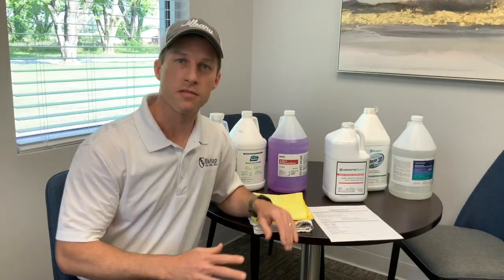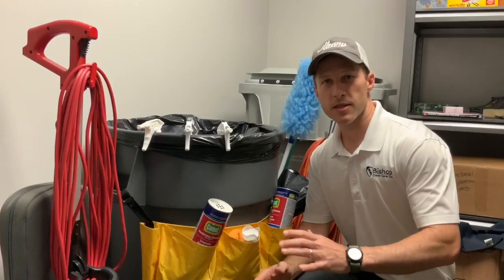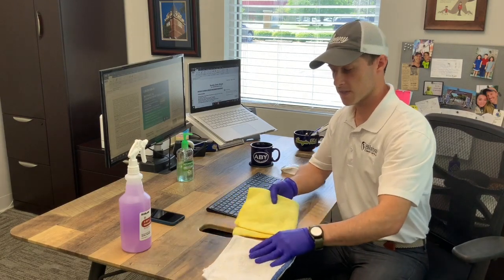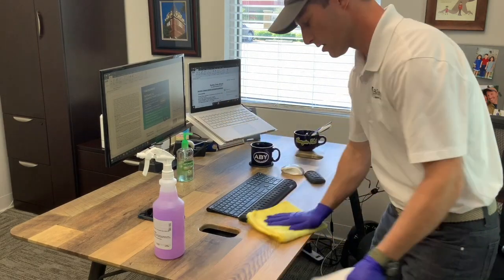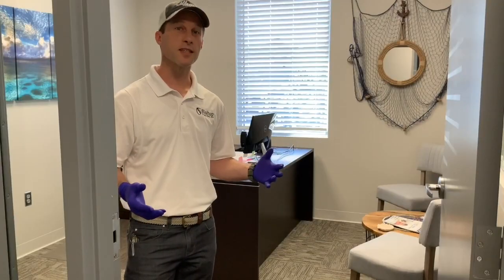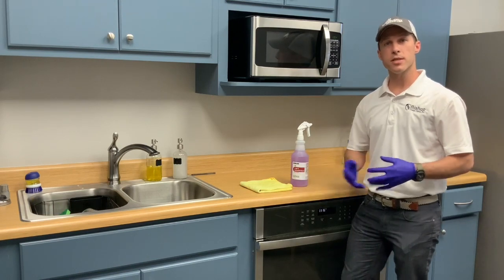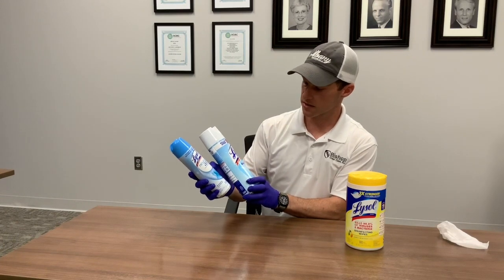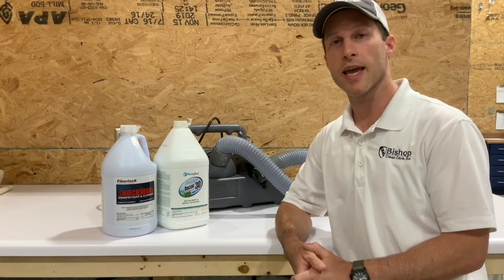Disinfecting Your Business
We are all ready to get back to work. But, for your employees or customers returning to a safe environment is very important. Their peace of mind is essential to the success of your business during times like these.

If you are preparing to open your doors to employees or customers, you might be like many of others and be worried about safety. Online there are many companies and products offering disinfectants and fogging equipment. Knowing how to use them is essential.

Check out this video as Jud Savelle with Bishop Clean Care guides you through what to use, how to use and what to avoid when disinfecting your office.